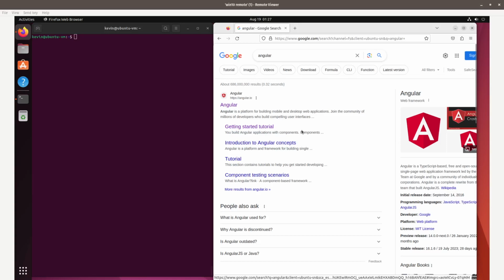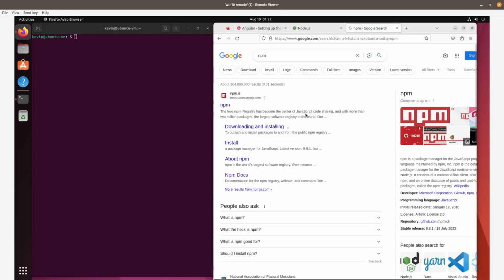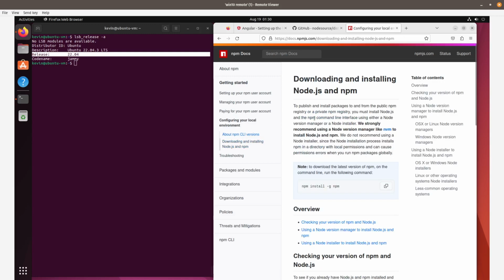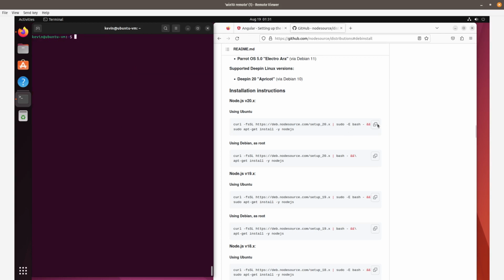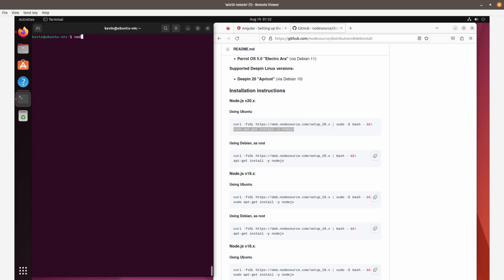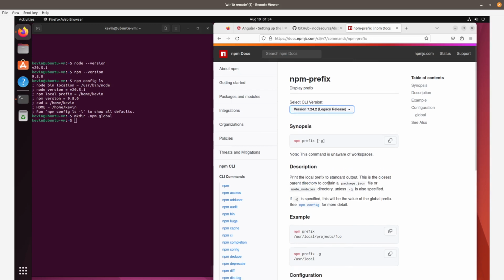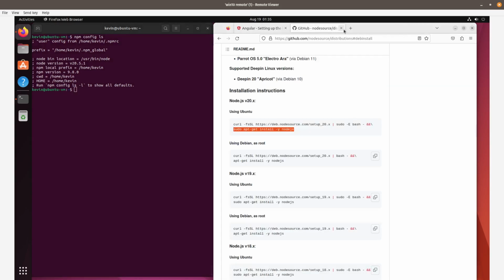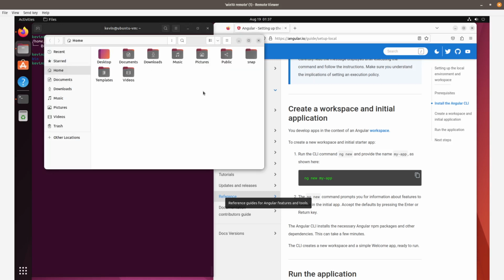Let's Install Angular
installing angular and its dependencies in ubuntu